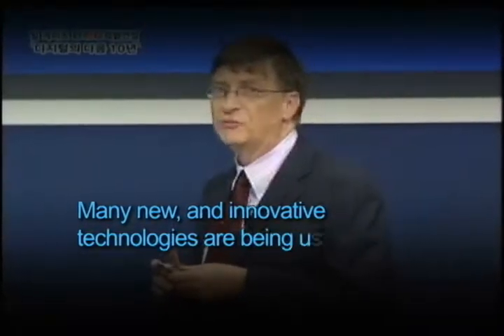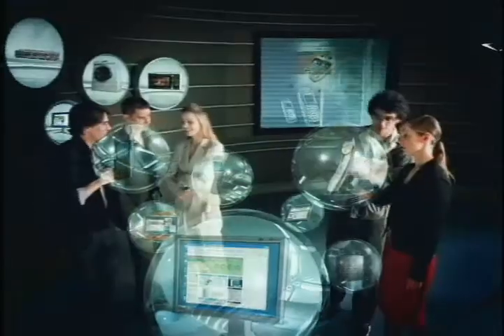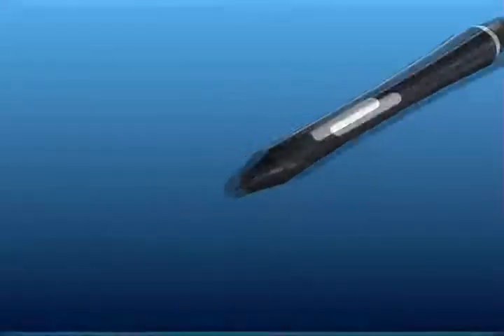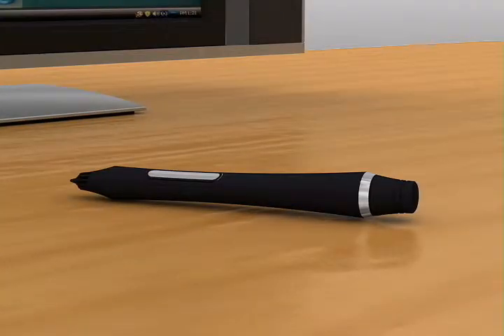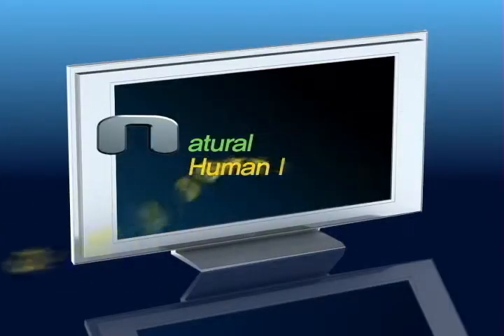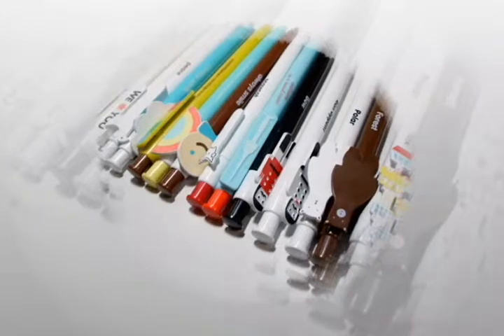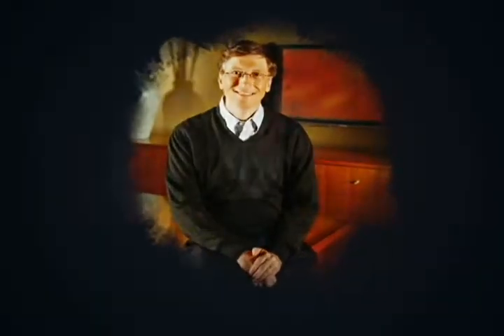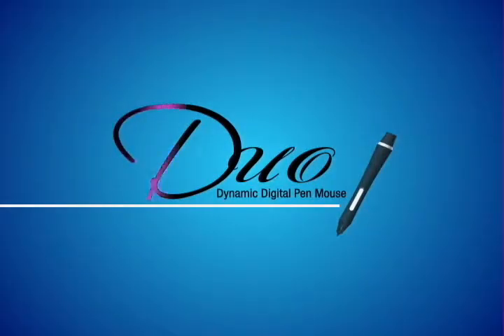PNF DUO Pen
PNF DUO Pen Tanıtım Videosu